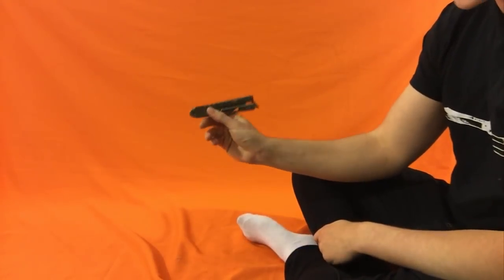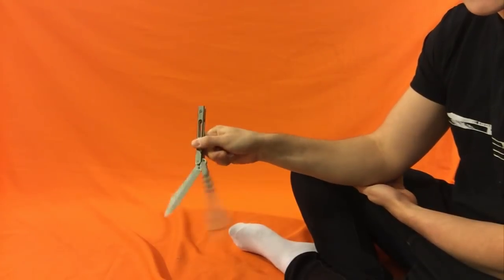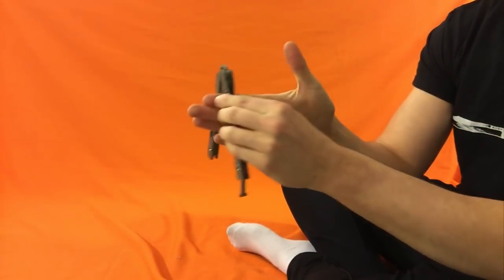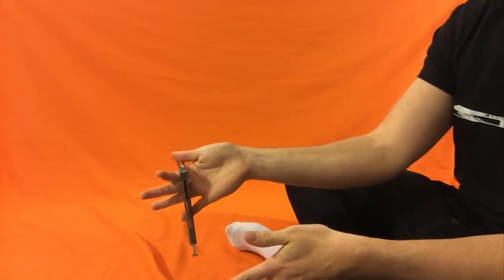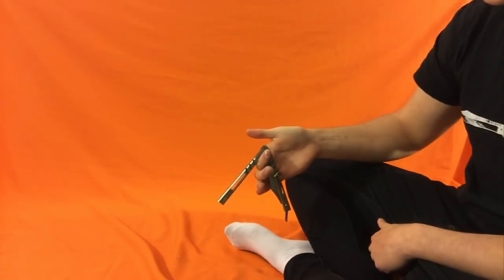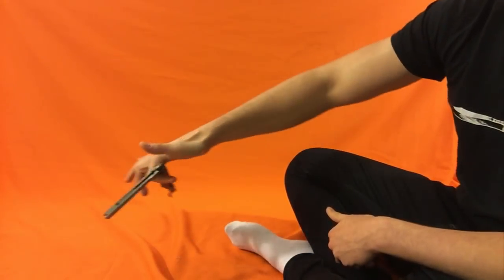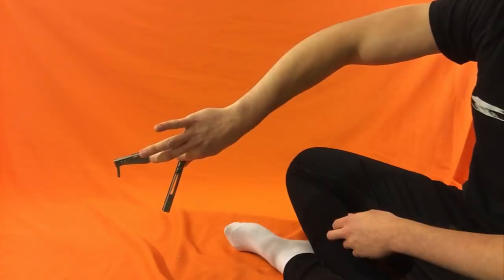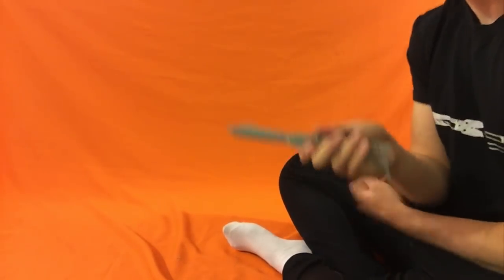Balisong Tricks - (Ahead of the 8 Ball) - Intermediate #17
(Trainers, Worldwide)

dig my stuff? tip me and ill fly into the sun
---MONERO address:---
41qJRhyHUuxZvJXciQsg21d4GYN3brpTRUayn1CBofWPFnfCkdxsmhzfX6bPPezHEADn6GCJorYTPYp2X9znyNreATPK5tk